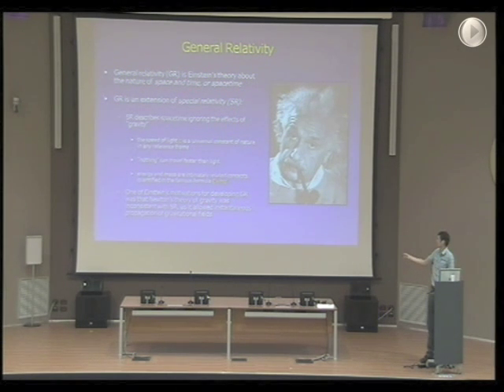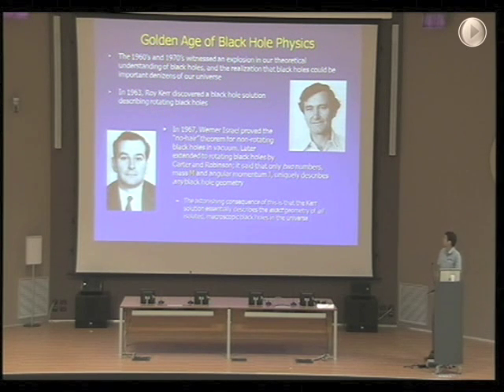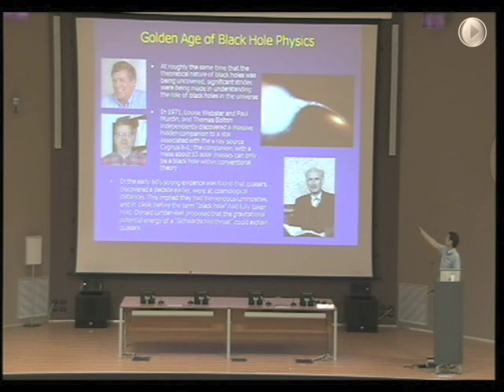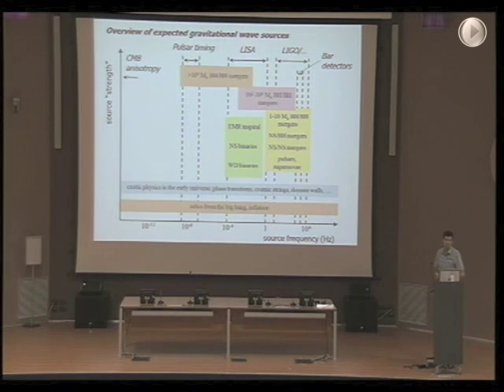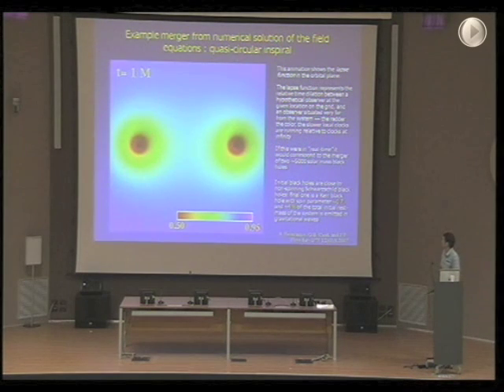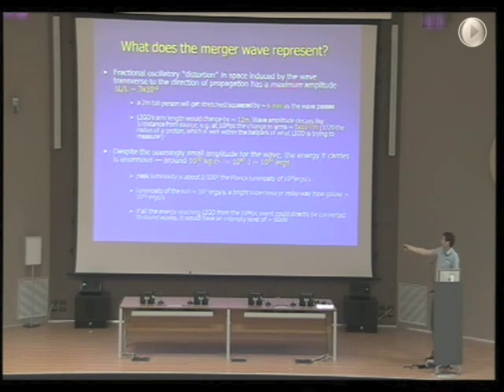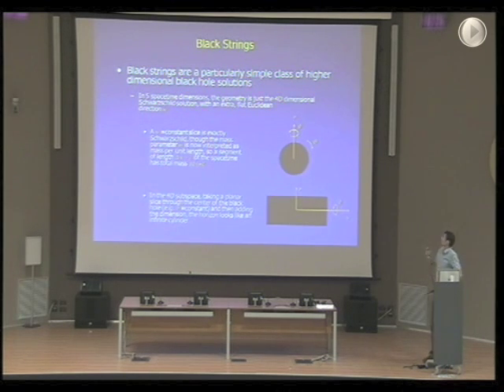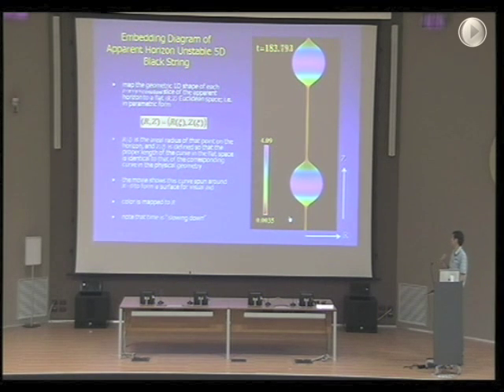Frans Pretorius - Black Holes: probes of the cosmos and fundamental physics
The equations of General Relativity have been solved only in very simple cases. Frans Pretorius of Princeton University held at SISSA on February 27, 2013, a public conference to illustrate the innovative method he has employed to obtain solutions of Einstein's General Relativity in realistic problems for modern astrophysics like, for instance, the collision of black holes.